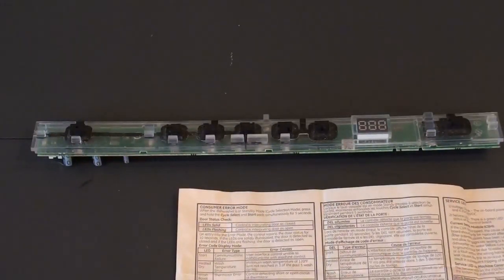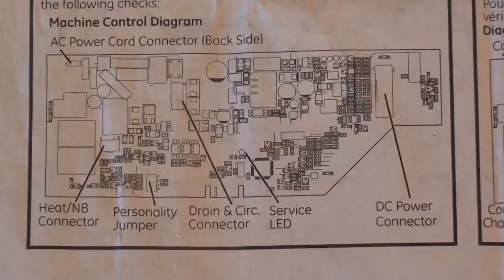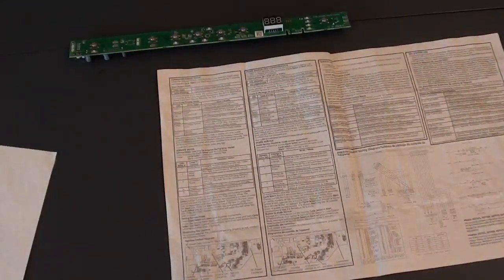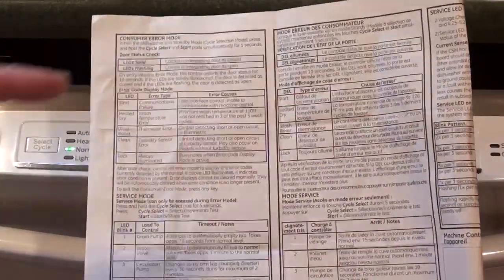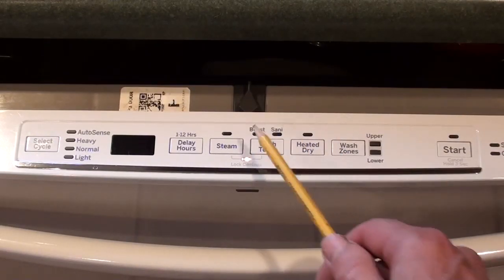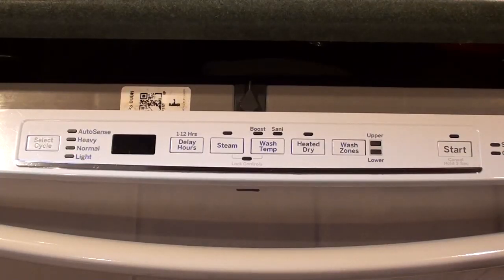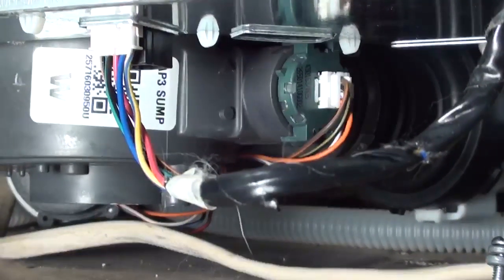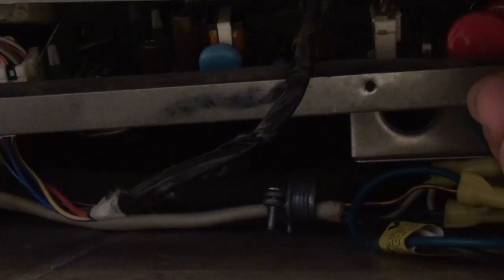Diagnose Codes and Replace Repair Bad PCB Control Board in GE Dishwasher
I have a GE dishwasher that had a bad PCB printed circuit board (motherboard/control board) and I ran tests, ordered and replaced the board.  This video does not cover disassembly because you can find that elsewhere for your make/model.  But I do show how to navigate consumer error mode, service mode, and the service LED on the main control board to get clues on which board could be failing / bad and you need to replace.